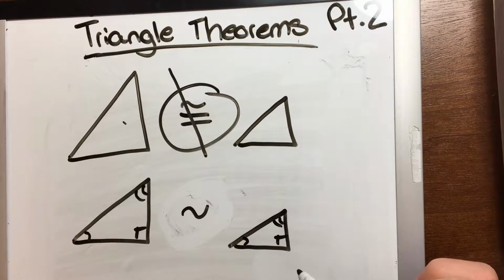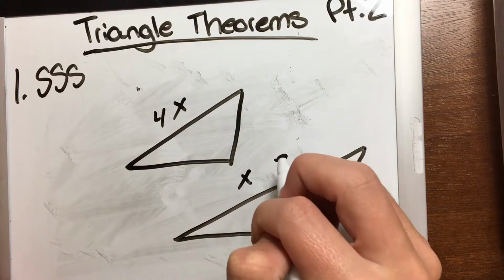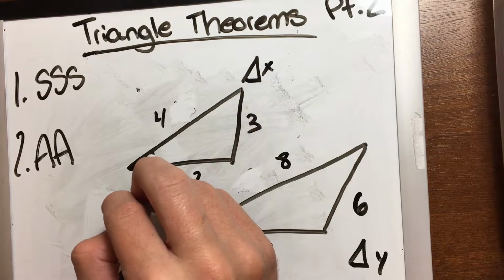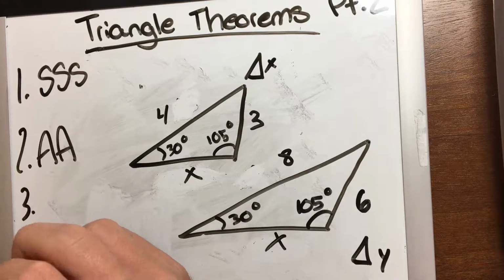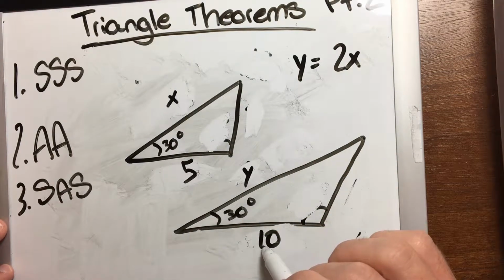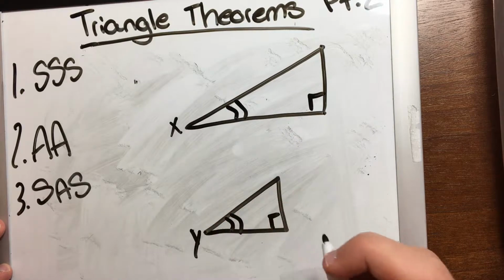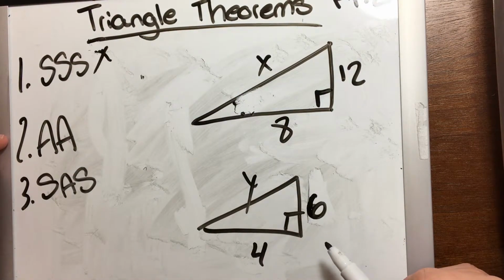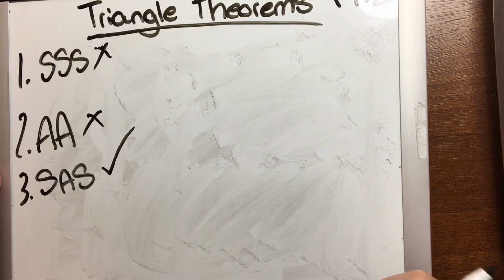Triangle Theorem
Hello Everyone!

Creator: Dylan Melby